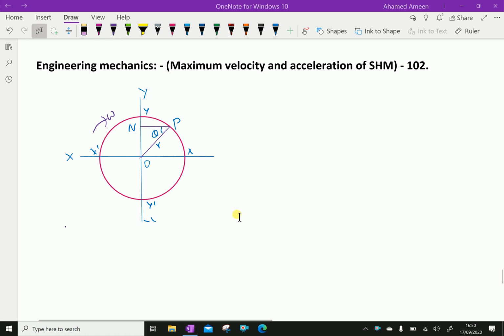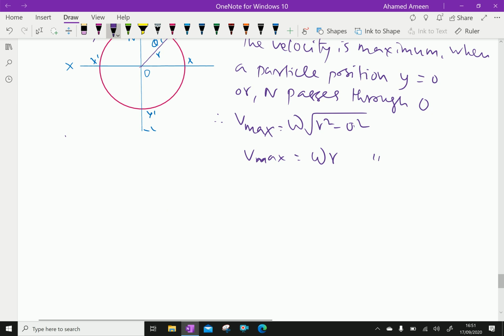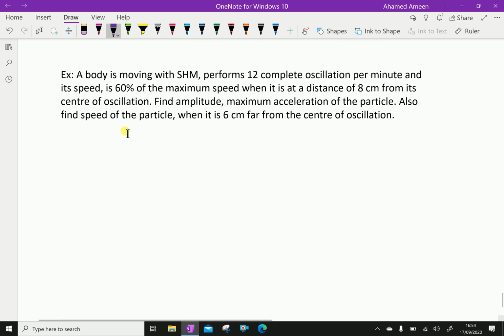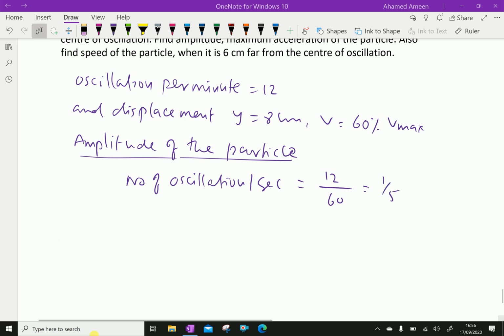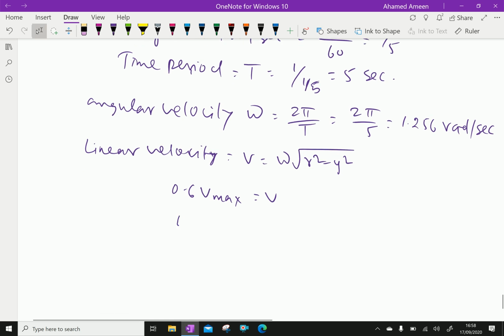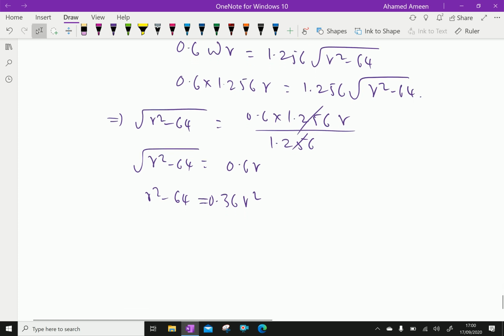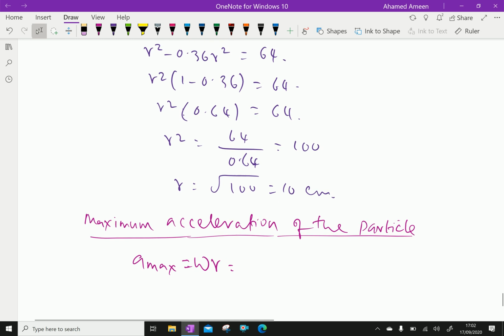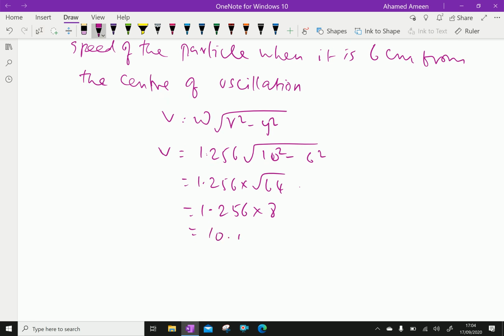Engineering mechanics 102